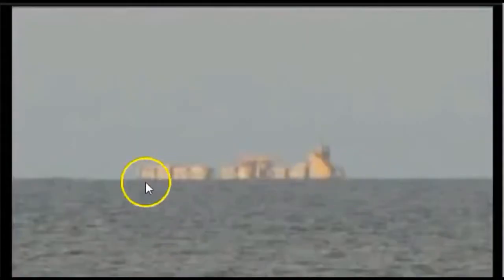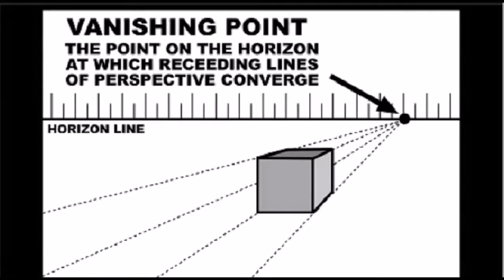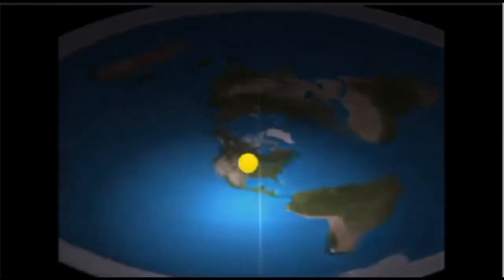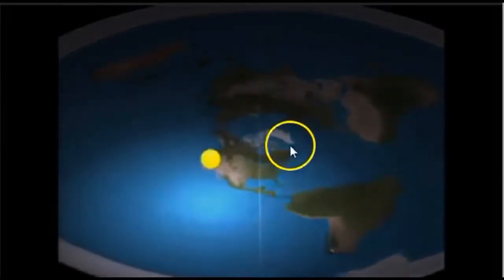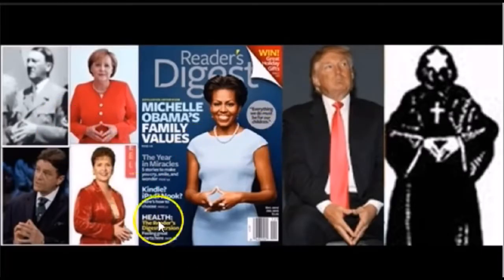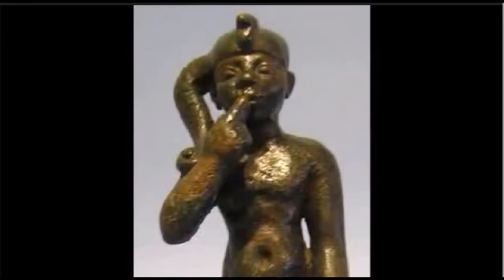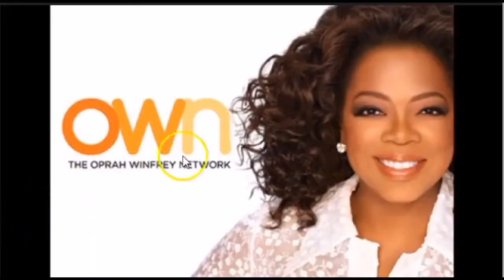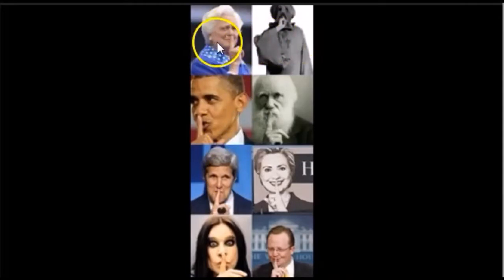FERC - D News Debunking The Flat Earth Exposed .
Incessantly asking why the world's governments would lie about flat Earth when you haven't yet actually done your due diligence in researching the hundreds of proofs, experiments and evidence easily and widely available showing beyond the shadow of any doubt that Earth is absolutely flat, is like coming upon a bloody homicidal crime scene with your eyes closed and refusing to believe it happened because you can't fathom the perpetrator's motive, and until someone offers you a motive proper to your subjective sensibilities, only then might you open your eyes and investigate the obvious murder scene.